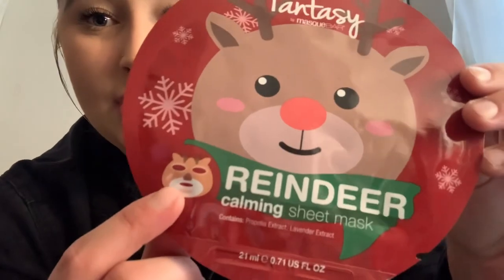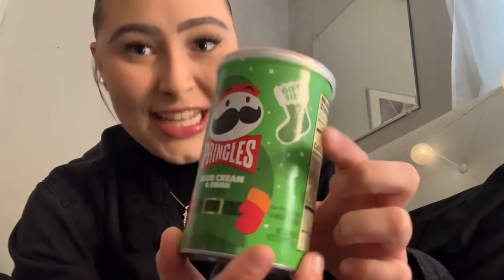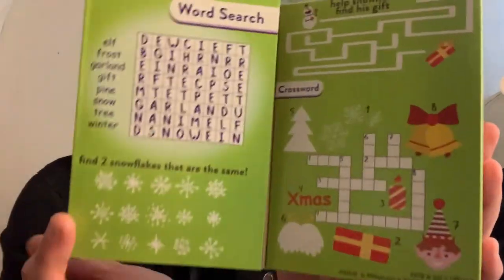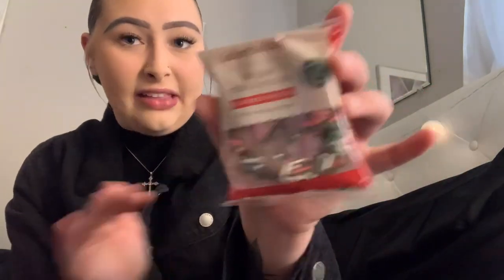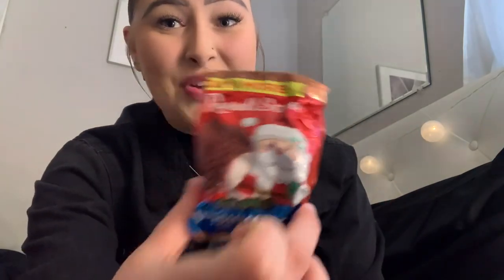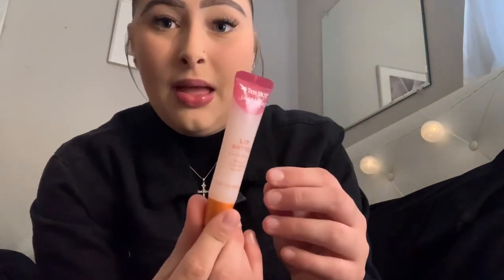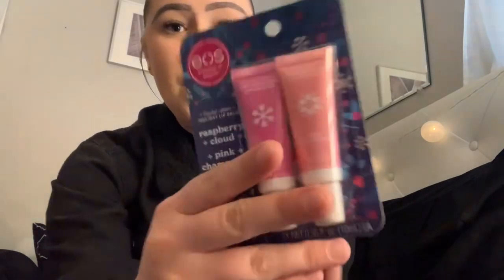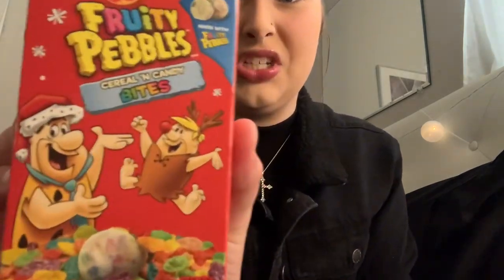Vlogmas Day 21| Great Stocking Stuffer Ideas🥰.